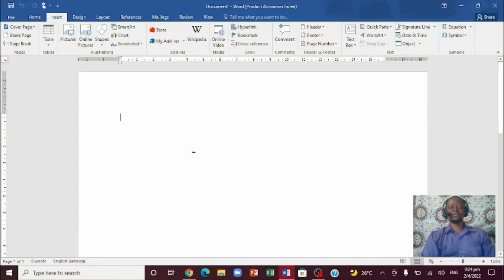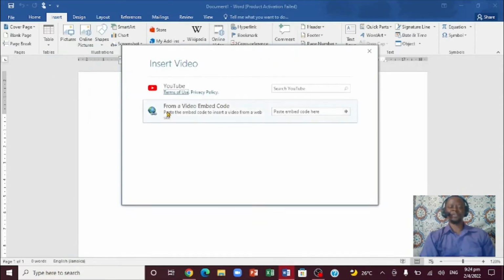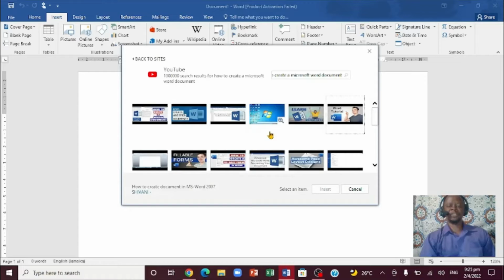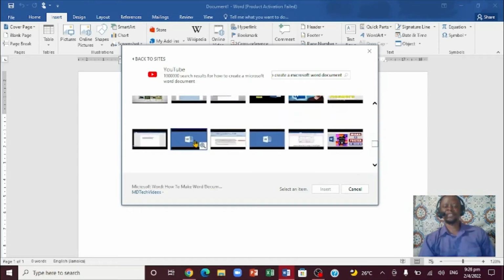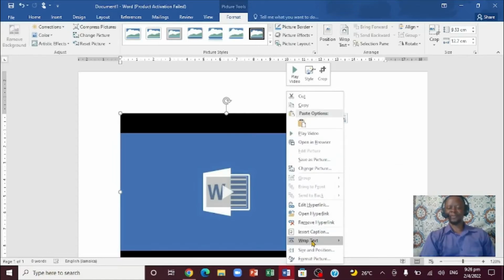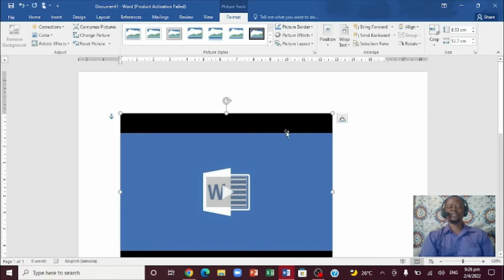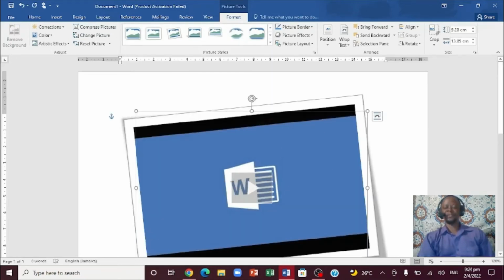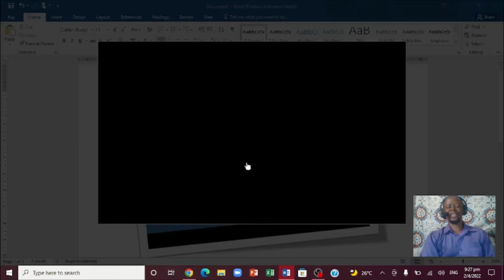How to Insert Video in Microsoft Word Document [ TRY IT NOW ]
In this step-by-step video, you will learn how to Insert online videos that you can watch right in Word without having to leave the document.